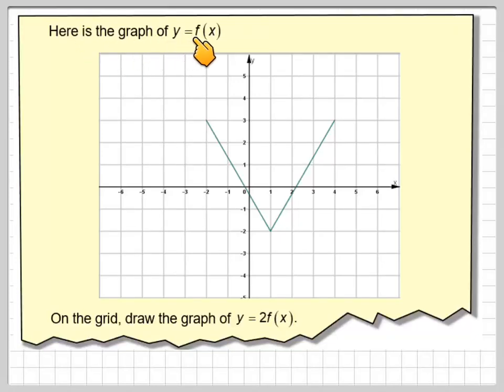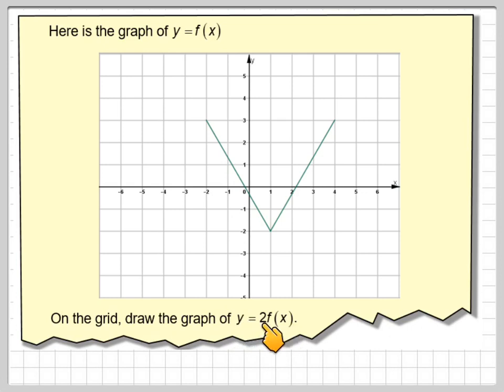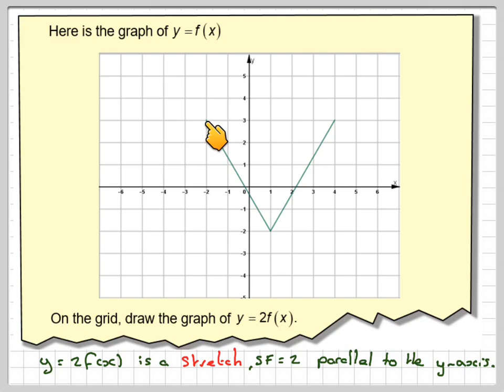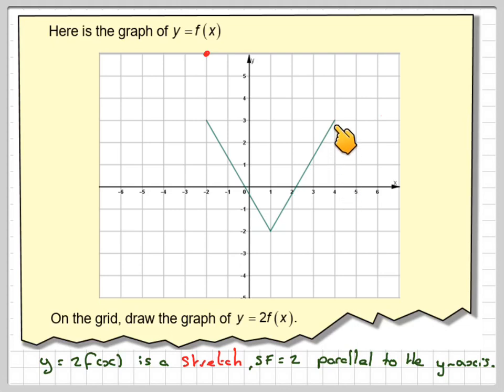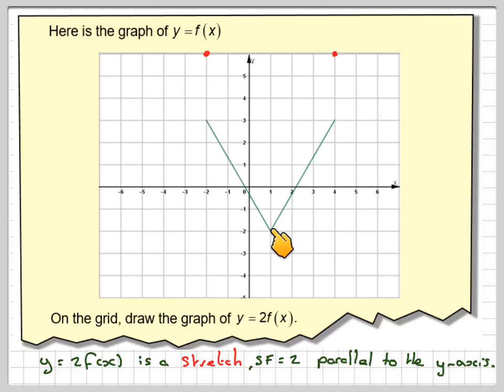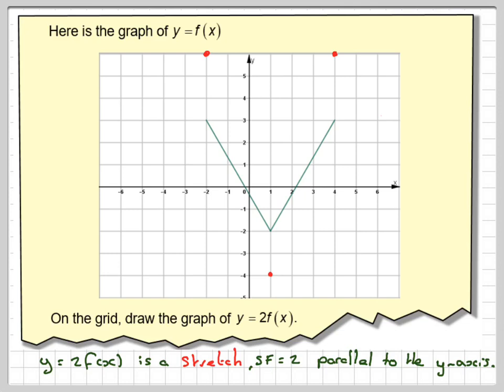Transformation of a graph by a stretch parallel to y-axis